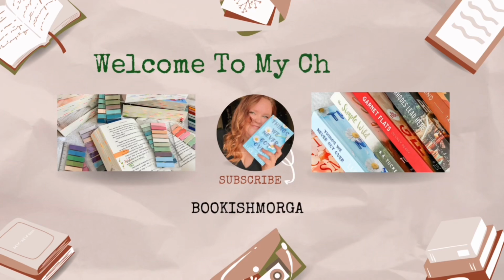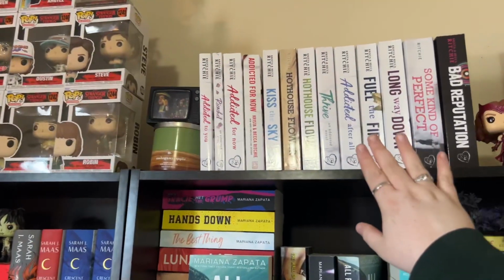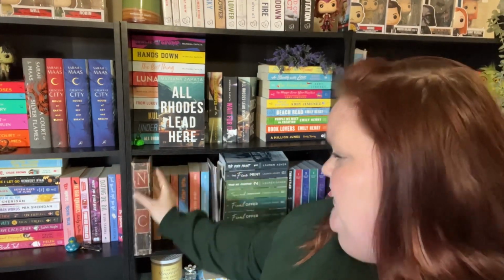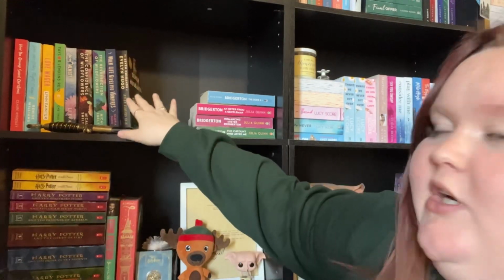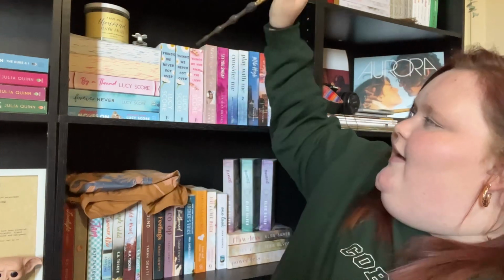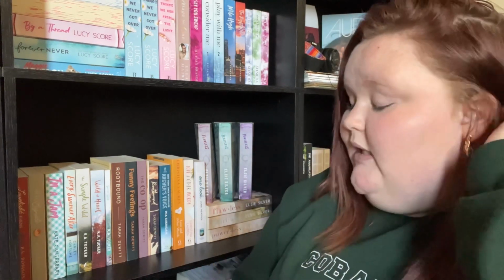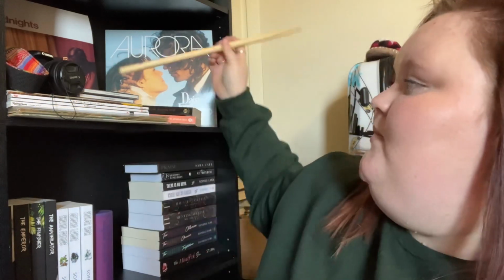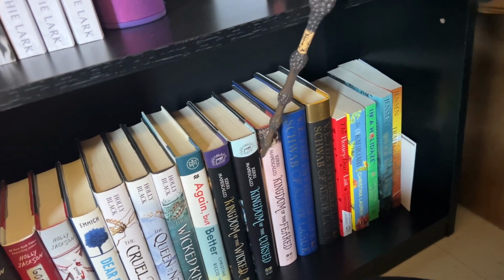bookshelf tour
thank you for taking your time to watch & i hope your enjoyed! please like, comment and subscribe? it means a lot ti me 🫶🏻 if you ever end up loving a book because of me, please tell me! id love to discuss and scream and cry over them with you 🥹🖤

links to my social & stuff 💌

💌Amazon Storefront